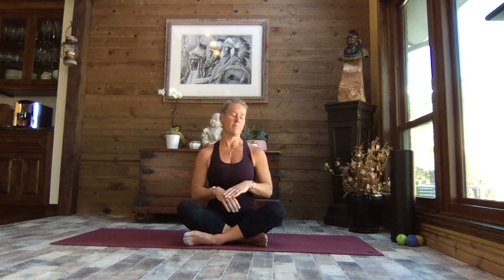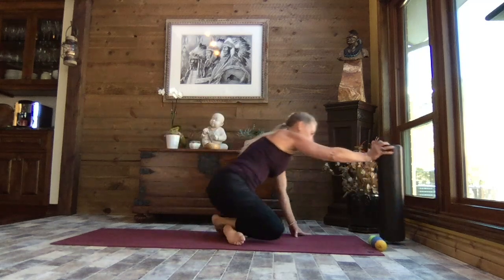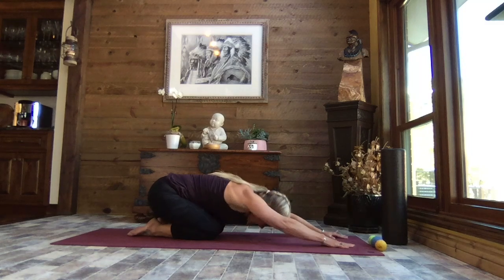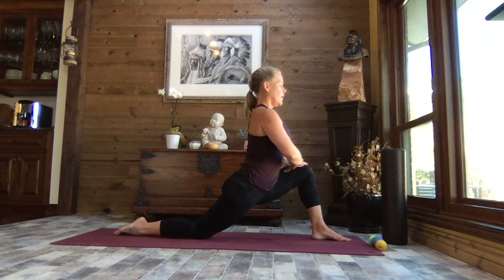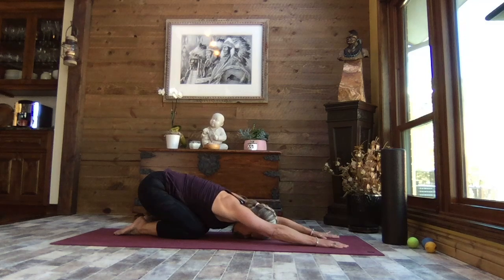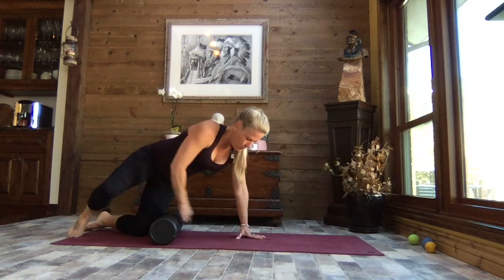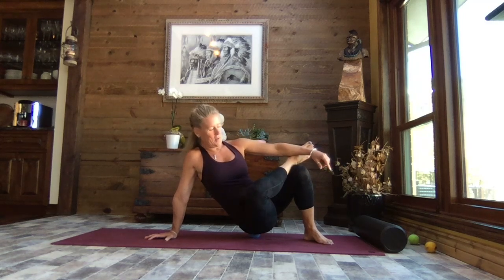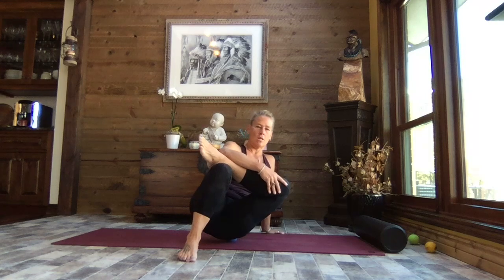Yoga and Fascia Release 💛 Your Body Will Thank You!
Fascia release is not a well know practice, but one your body will thank you for.  Fascia is a fibrous connective tissue that is supposed to move with the body supporting joints, muscles, tendons, bones and movement.  When the fascia tissues are healthy, they are hydrated and slide freely.  With injury and/or age fascia tissues can get bound up and entangled, dehydrated and "sticky".  Self-massage and yoga poses will help release the entangled fascia promoting blood flow, hydration, fascia mobility and movement without pain.  Learn, explore and live healthy.